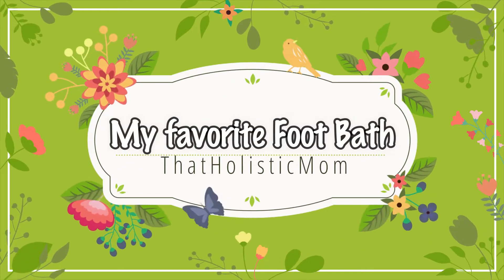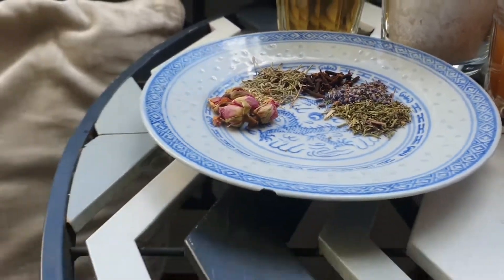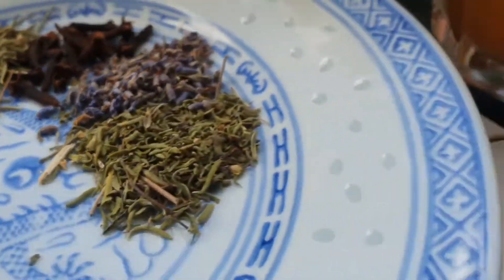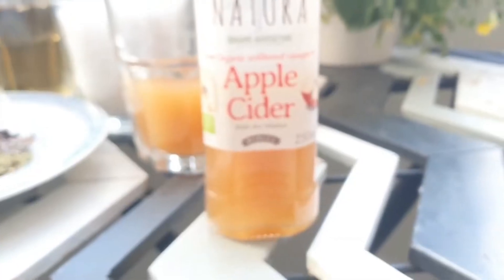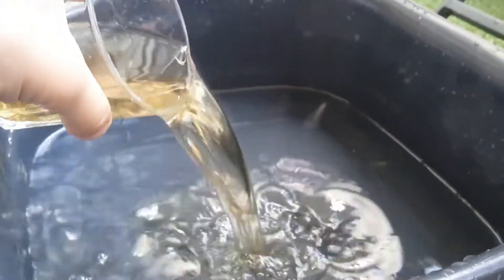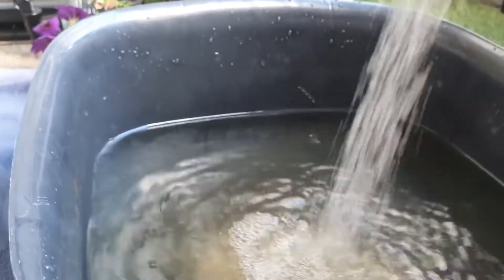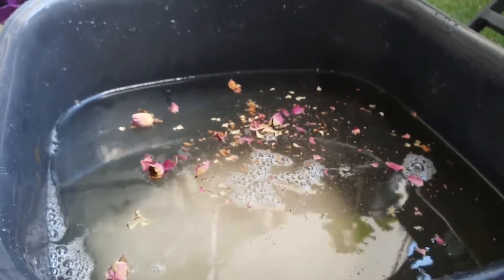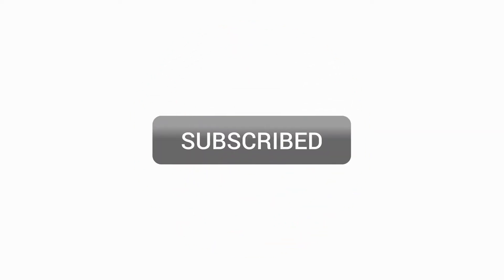My Favorite Anti Inflammatory Foot Bath For Painful Feet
*Access Our Books

The information provided by TheHolisticMom is solely intended for informational and entertainment purposes and is not a substitute for advice, diagnosis, or treatment regarding medical or mental health conditions. The views expressed on this site or any related content should not be taken for medical or psychiatric advice. Always consult your physician before making any decisions related to your physical or mental health.

Videos & Images From Canva Premium with a commercial license to use for Youtube.